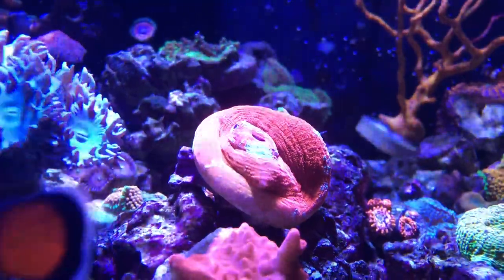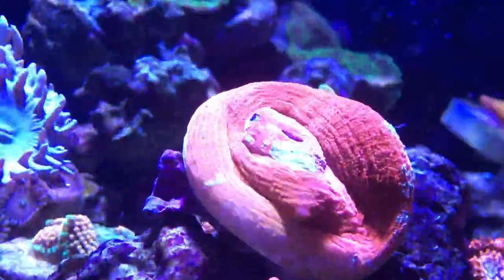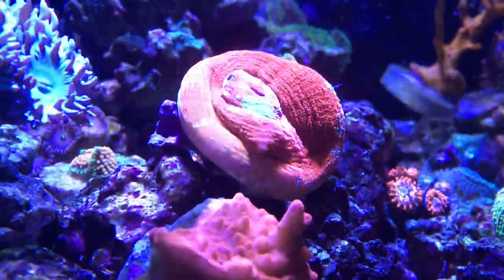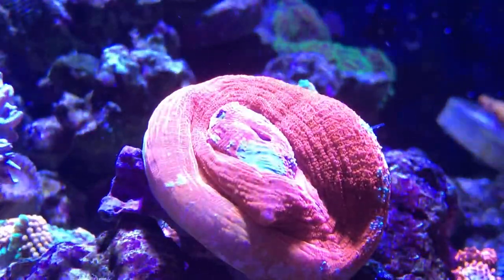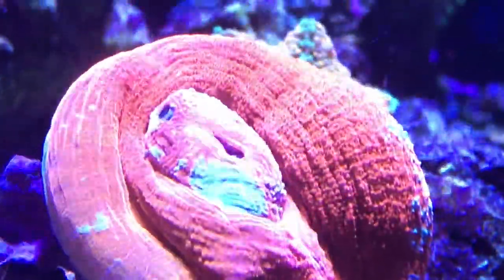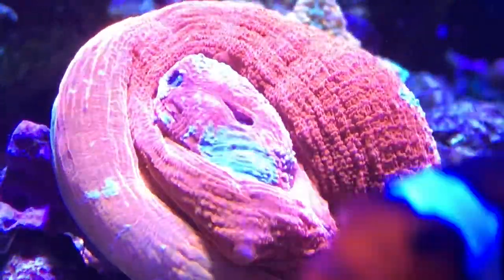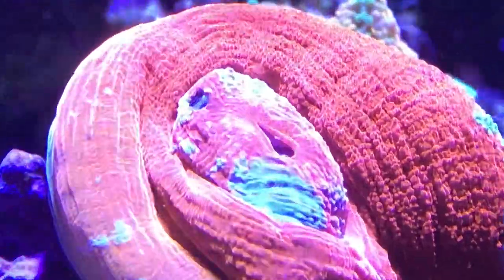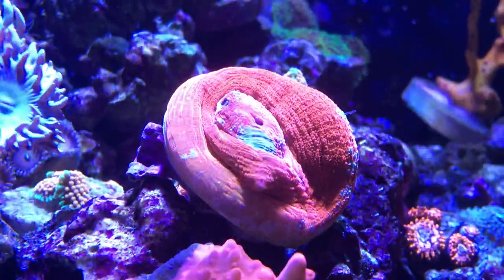Scolymia EATS Hermit Crab WITH SHELL!!!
Came home to the tank tonight to find one of my scolymia looking a bit different... After staring at it for a while I finally figured out what what going on. A hermit crab had fallen into the mouth from the rock above while it was completely open, in its night-time feeding mode. Apparently he couldn’t get out before it closed up on him. I was able to grab a piece of the shell when the mouth opened slightly and hang onto it until the scoly slowly pushed it out. There was certainly some tissue damage but I was surprised to see the scoly looking well when I got home today